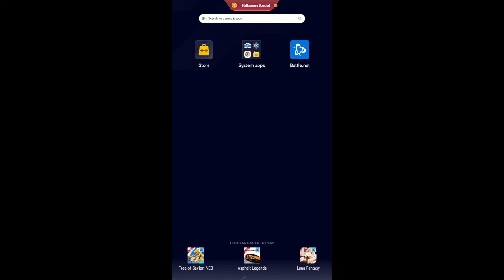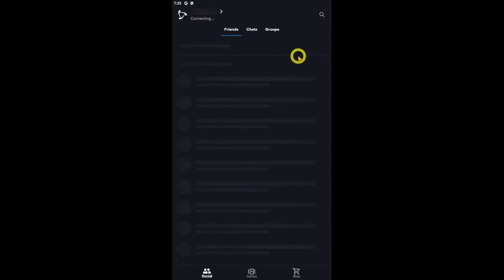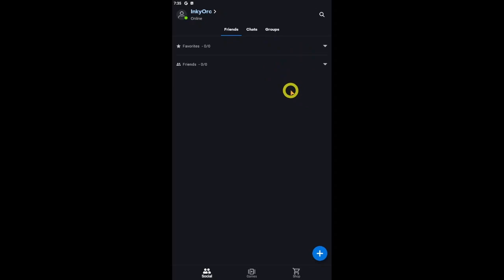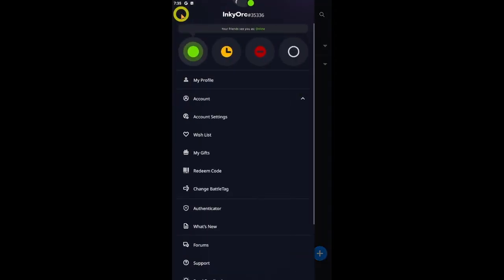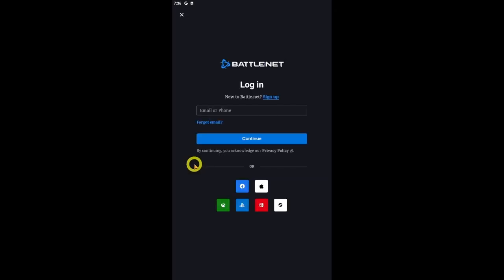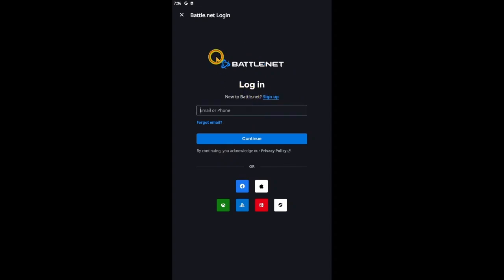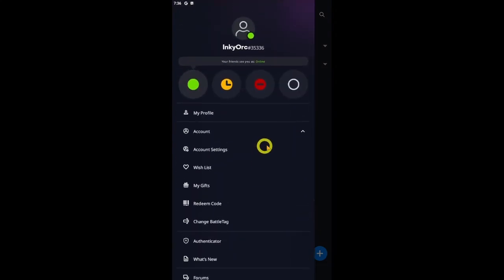How to Change BattleTag in Battle.net 2025?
Want to update your BattleTag on Battle.net? This easy-to-follow tutorial shows you how to change your BattleTag quickly and securely. Whether you’re rebranding your gaming identity or simply want a new name, follow these steps to update your BattleTag on the Battle.net platform without any hassle.

✅ Watch now to learn how to change your BattleTag and personalize your Battle.net profile!